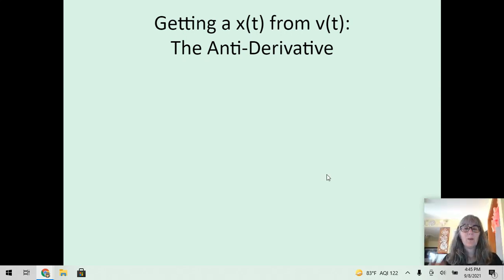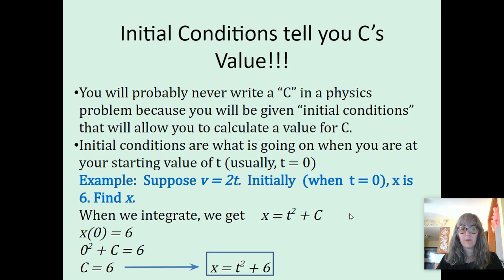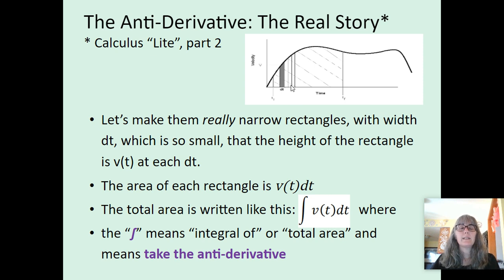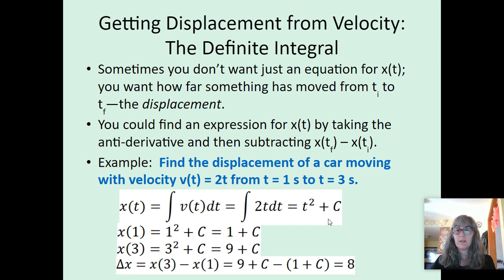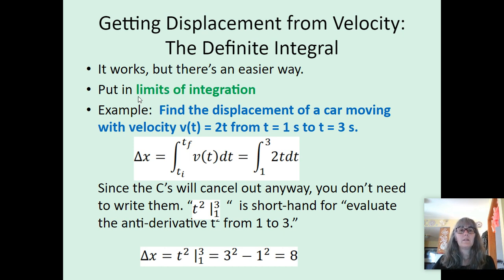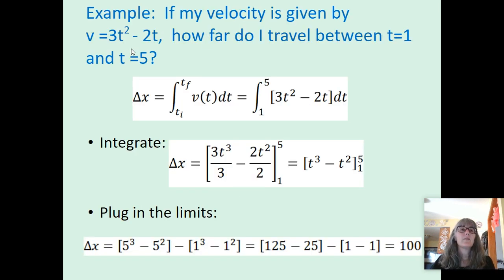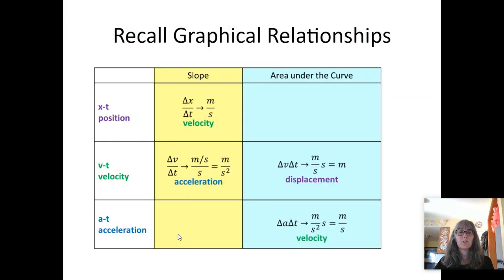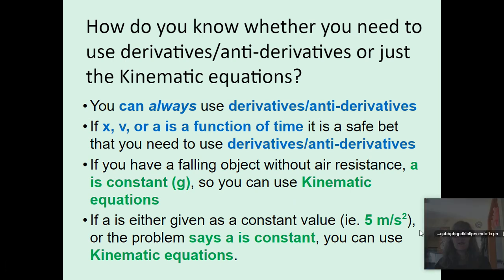Integrals, Calc Lite #2